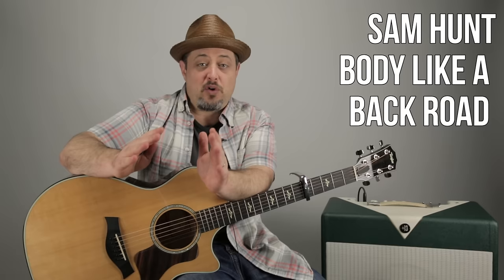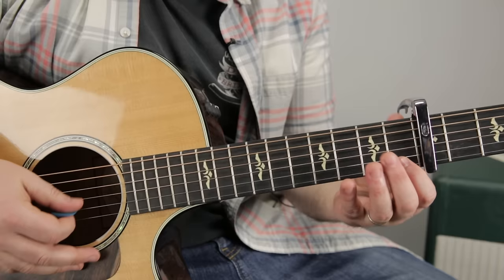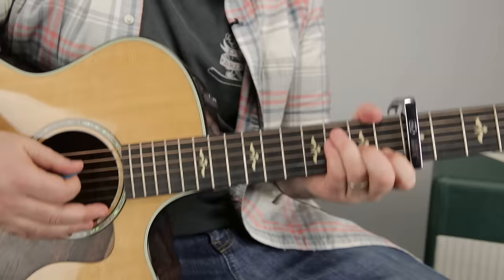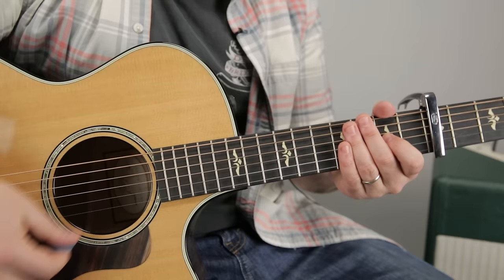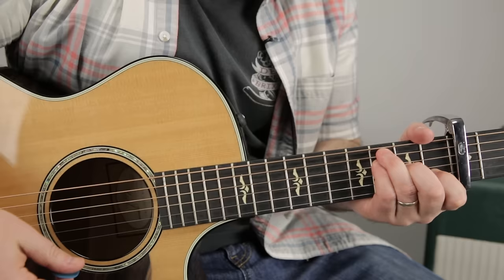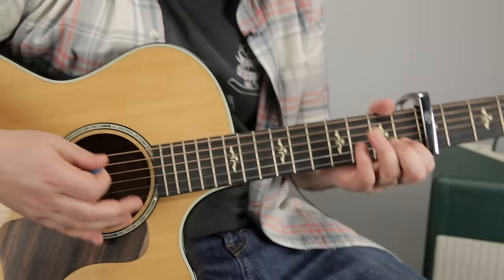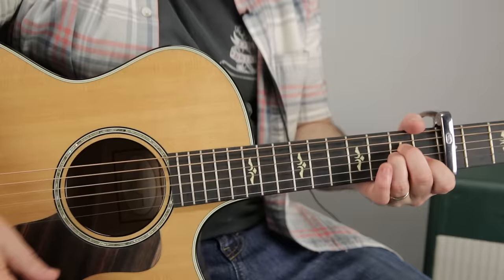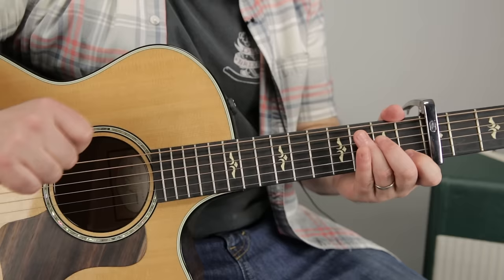Sam Hunt - Body Like A Back Road - Guitar Lesson - How to Play Super Easy Acoustic Country